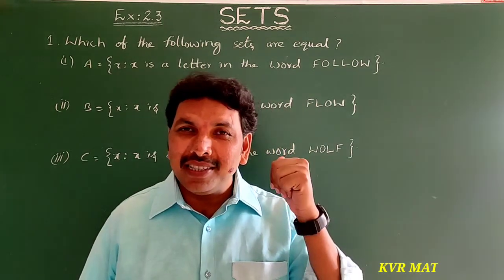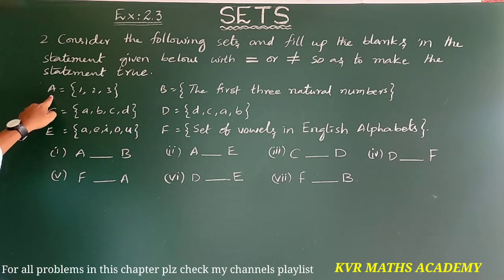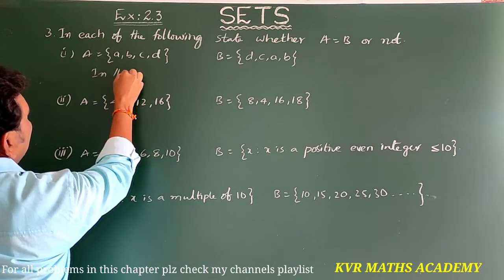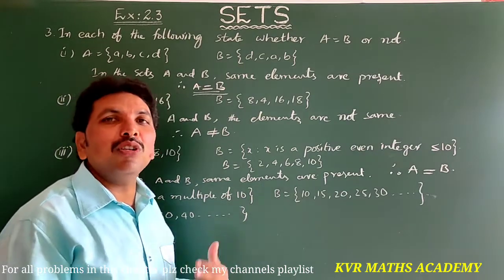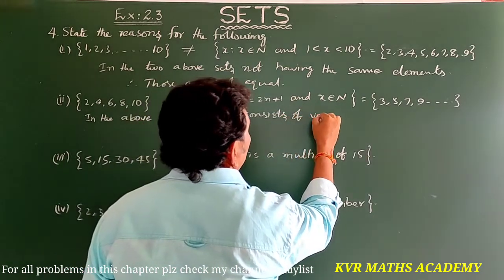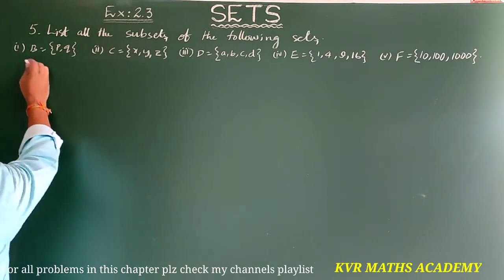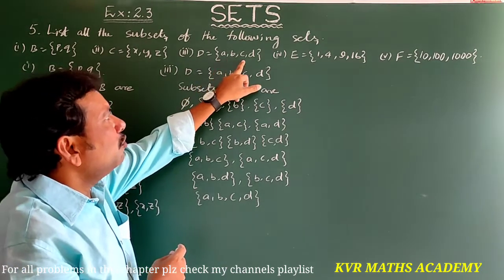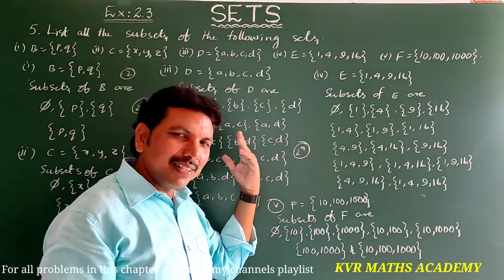CLASS X/SETS/EXERCISE 2.3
In this video explained  all problems in exercise 2.3 in sets of 10th class mathematics.